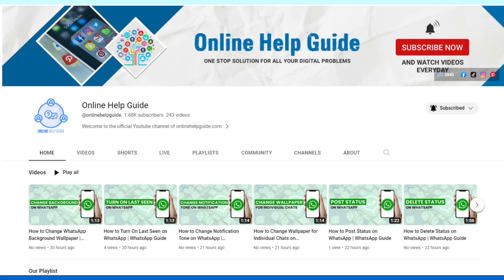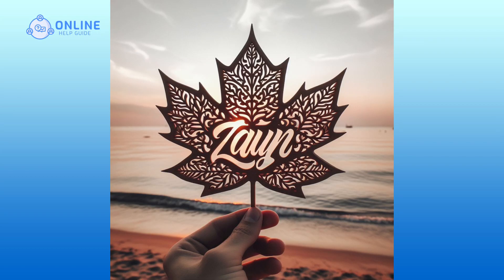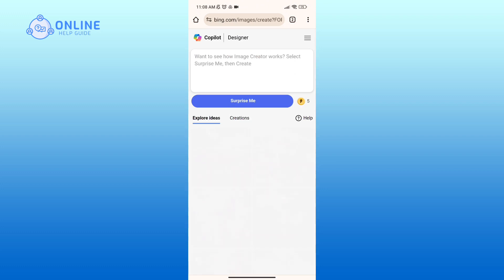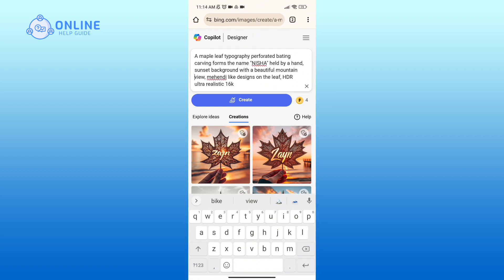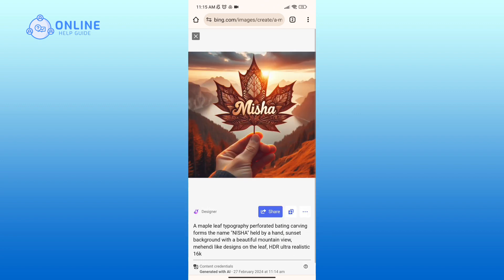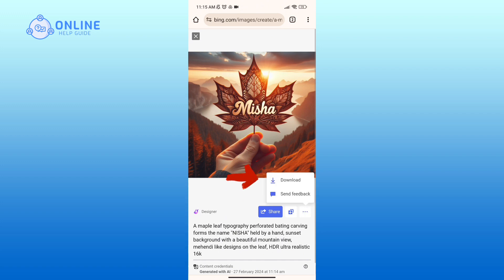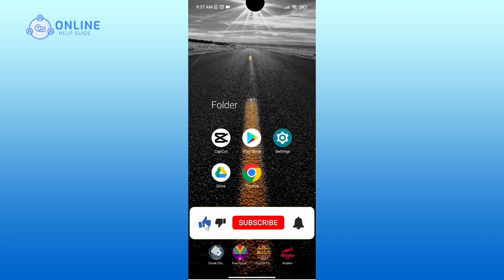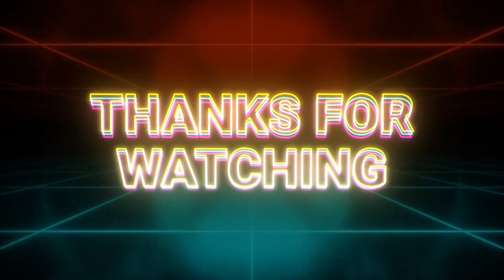How to Create 3D AI Images of Leaf Name for Free | Bing Ai Image Creator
In this video, I'm going to show you how to create stunning 3D AI images of leaf names for free. So let's dive right in.

Firstly, open a web browser. Then, in the search bar, type in "Microsoft Image Creator" and click on the first link that appears.

In the text box, enter the prompt that you've created. Once you've done that, click on the create button. You can create more images by simply editing the prompt and clicking create again.

Now, click on the image to preview it. If you'd like to download the images, click on the three horizontal dots on the right-hand side of your screen, then select the download option.

And there you have it! That's how you can create 3D AI images for free.